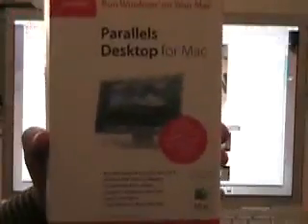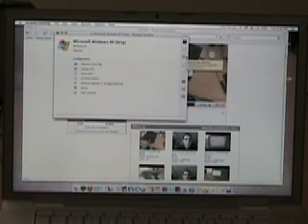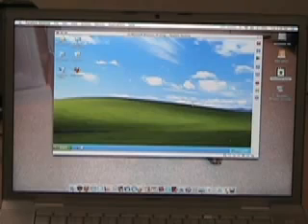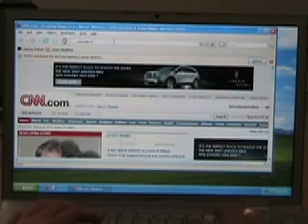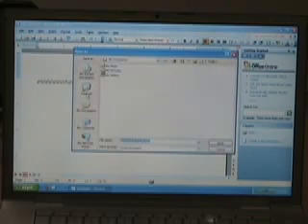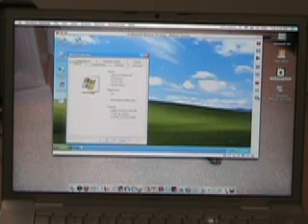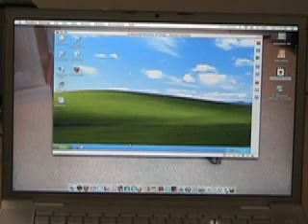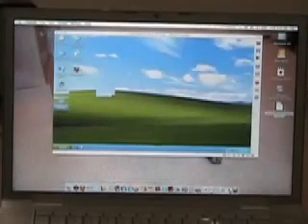Reviews - parallels destop app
just an rview